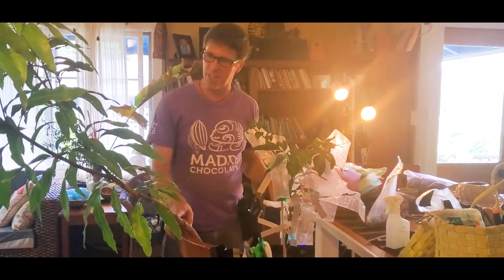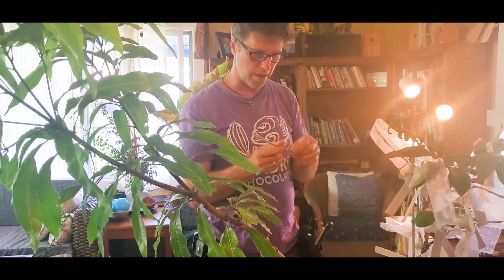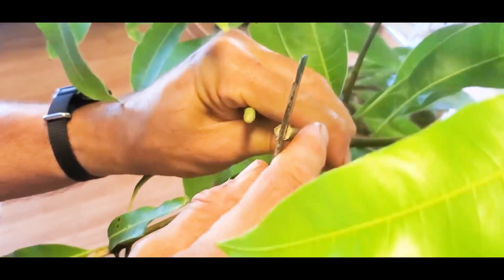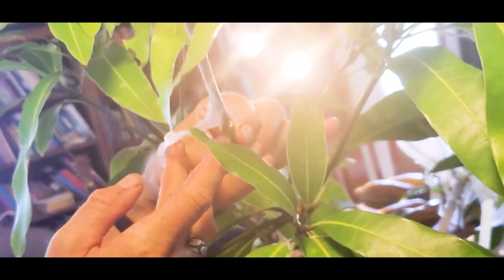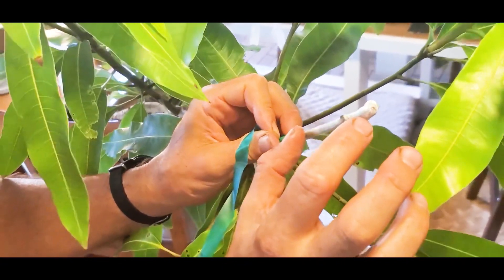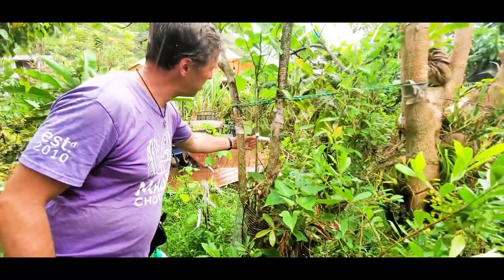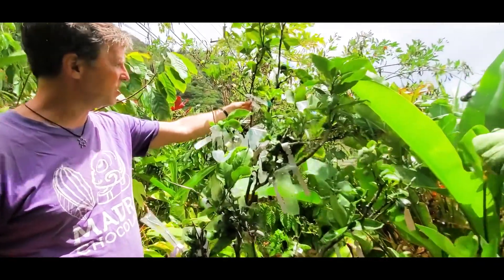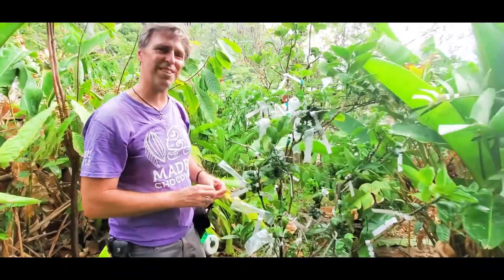How to copy & paste fruit trees: grafting mangos & citrus to make Frankenstein fruit cocktail trees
Do you have a fruit tree you love but want to copy and paste it to another spot and not have to wait 7 years for fruit? Grafting has many advantages over planting seeds, namely:
• You usually get fruit in 1-2 years, much faster than seedlings.
• The new plant is true to the mother plant and will have the same great taste as the parent plant’s fruit.
• You can spread out the season by grafting early, mid, and late fruiting varieties so instead of getting 100 avocados in a month, you get a manageable quantity each month from the different varieties.
• You can fit many varieties in a small space like a citrus with 20 different types of fruit on on trunk. Great for small urban and suburban gardens.
• you can put male and female branches on the same tree for dioecious trees like some mangosteens and papayas.
• you can give the grafted variety heat, cold, or disease resistance by grafting it on temperature tolerant or disease resistant rootstock so you can make a perennial eggplant tree that lives for years and has different varieties on each branch.

You only need some basic tools to start:
• a good sharp knife
• some strips of plastic bags
• sharp plant clippers
• a seedling tree in a pot or the ground to graft onto
• a good tree that you like the fruit or flowers from to take cuttings.
• cleanser like alcohol or diluted bleach.

If you get more advanced you can add to your toolkit:
• single beveled grafting knives.
• xacto knives
• parafilm or buddy tape grafting tape
• plant tape
• extra drive space to store all your scions (cuttings from the mother tree)

Grafting is simple in theory but takes a lot of practice, so start practicing by grafting any tree onto itself. Practice practice practice and you’ll have fun Frankenstein trees before you know it!

   Blue Hawaii written by Victor Barclay
   Siberian Sidekick written by Nat Bletter
Name inspired by Rhonda Jones